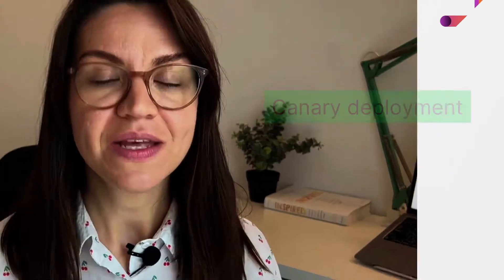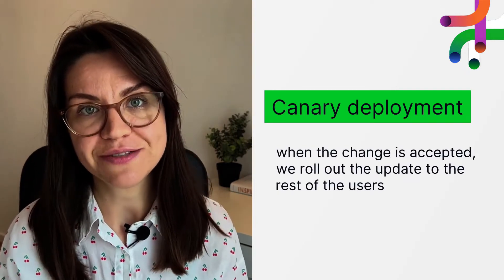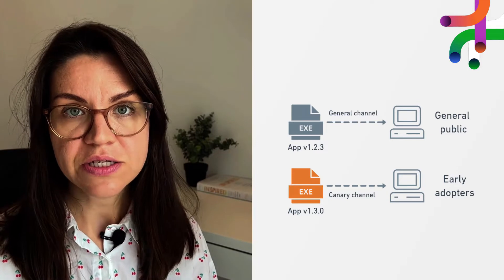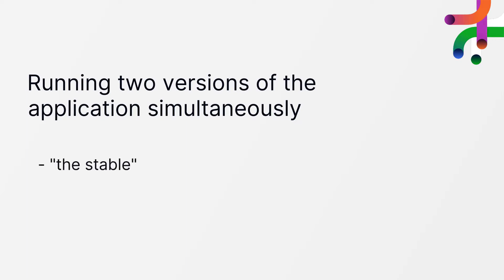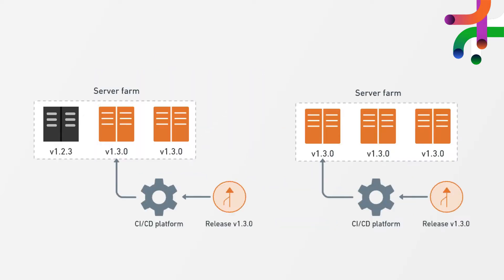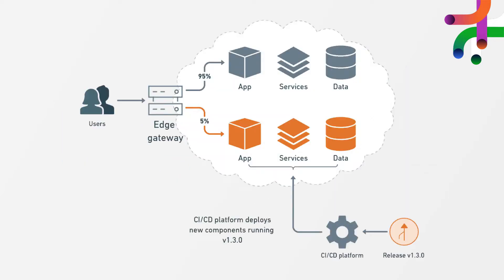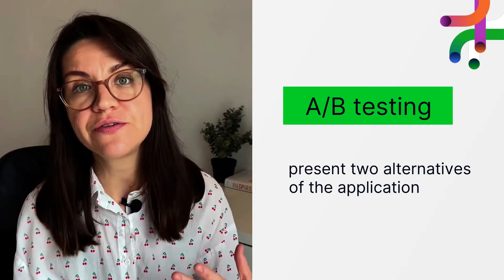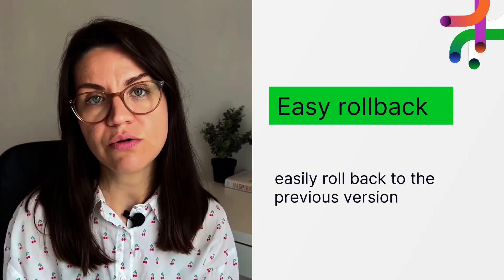Canary Deployment: Safer Releases Explained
In software engineering, canary deployment is the practice of making staged releases. We roll out a software update to a small part of the users first, so they may test it and provide feedback. Once the change is accepted, the update is rolled out to the rest of the users.

In this video:
00:10 What exactly is canary deployment?
00:52 Releases vs deployments
02:50 Benefits of using canary deployment
03:31 Planning the canary
04:12 Strategies for migrating users to canary
04:57 Downsides of using canary
06:02 Conclusion

Canary deployments show us how users interact with application changes in the real world. As in blue-green deployments, the canary strategy offers no-downtime upgrades and easy rollbacks. Unlike blue-green, canary deployments are smoother, and failures have limited impact.

Watch this video to learn more about what canary deployment is and how to go about it.